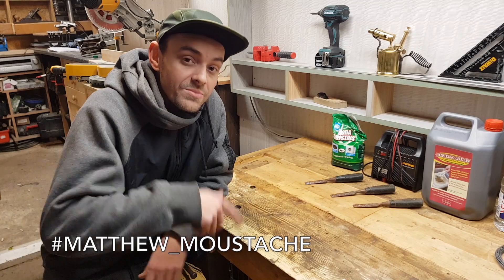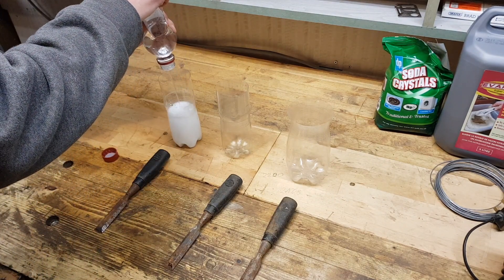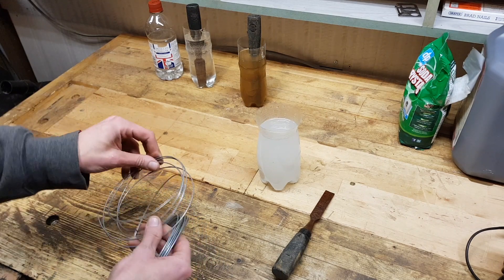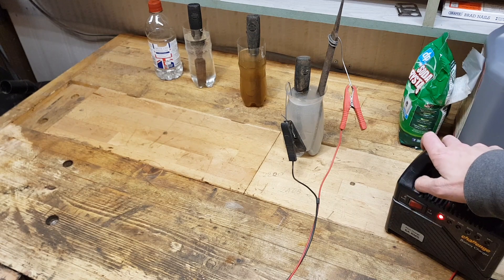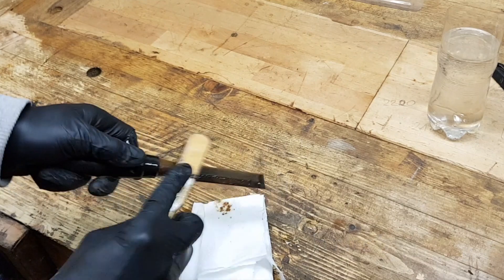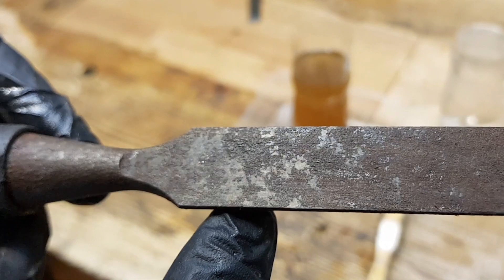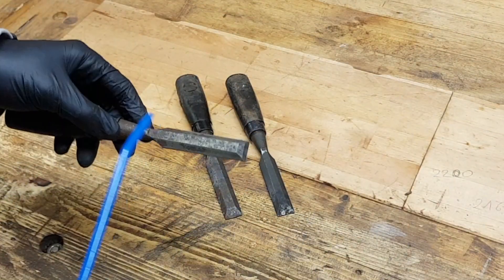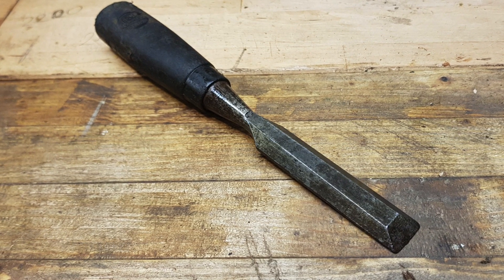HOW TO REMOVE RUST - 3 EASY WAYS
In this video you can find 3 easy method how to remove rust.
Vinegar cost around 40 pence
Evaporust 25 pounds
Electrolisis if you already have battery charger, 4 pounds for soda cristals

First two are supper easy, last one look complicated but its much easier than you think.